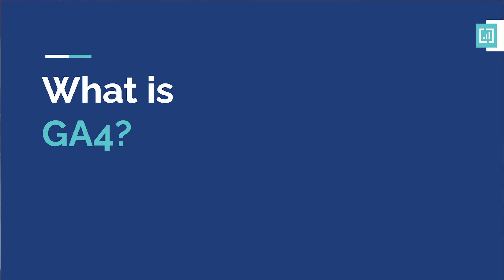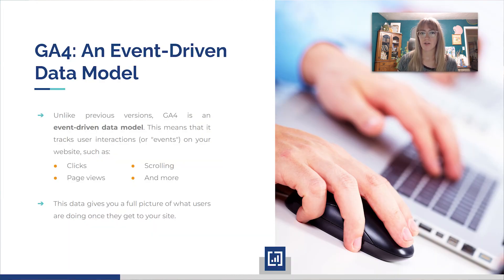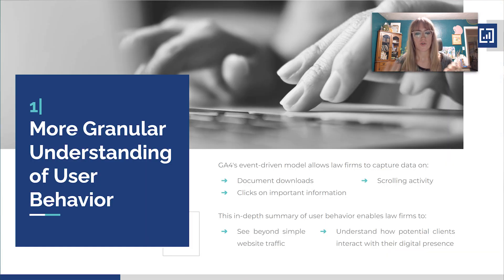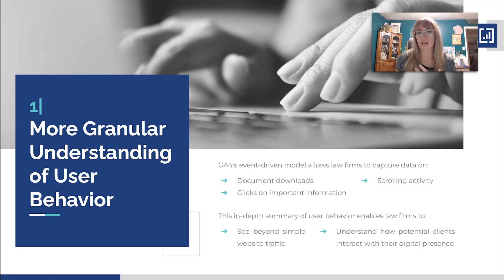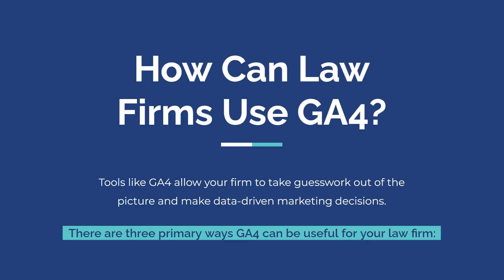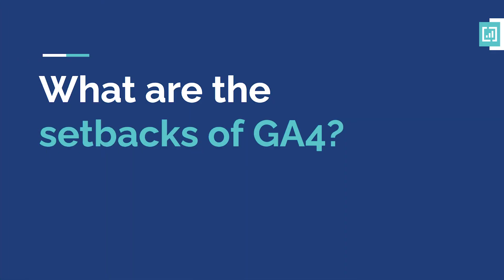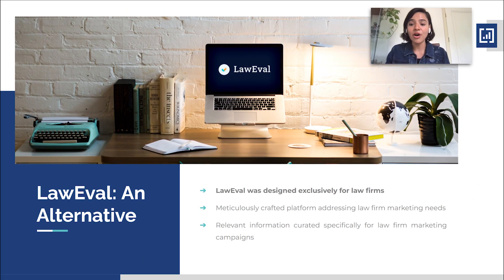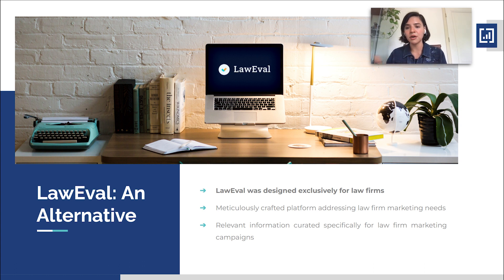A Discussion on GA4 & Alternatives for Law Firms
Join Cheye Ferguson, SEO Training and Development Coach at Consultwebs, as she delves into the game-changing capabilities of Google Analytics 4 (GA4) and other data-tracking tools for law firms.

Discover how GA4 revolutionizes data analysis, privacy, and user behavior tracking, offering unparalleled insights into your law firm's online presence. Understand your target audience's website interactions, optimize campaigns, and achieve exceptional results.

Don't miss this opportunity to master GA4 and unlock the key to unparalleled law firm success with the best legal data tracking tools. Tune in now!